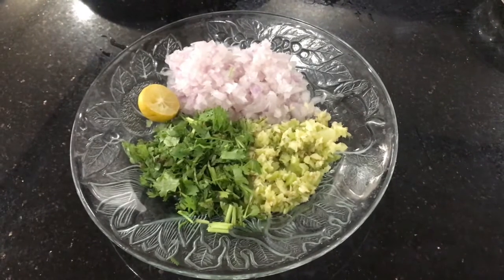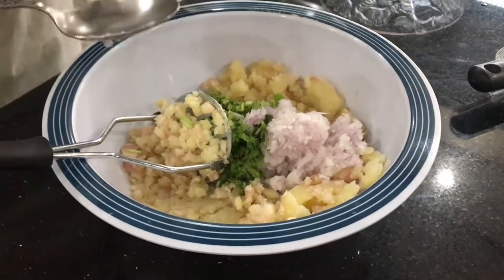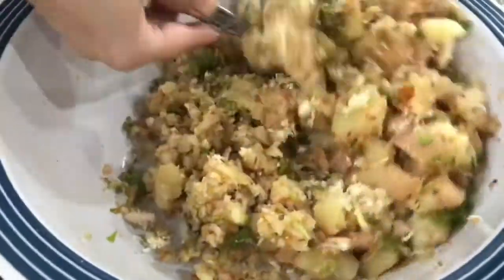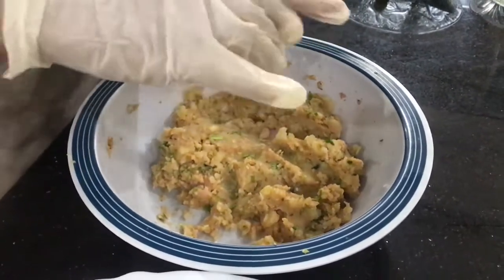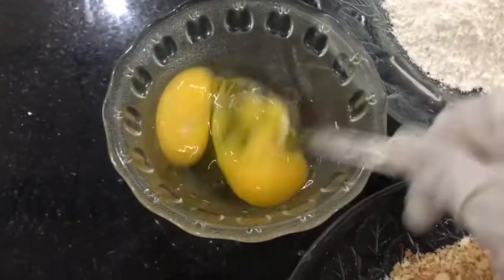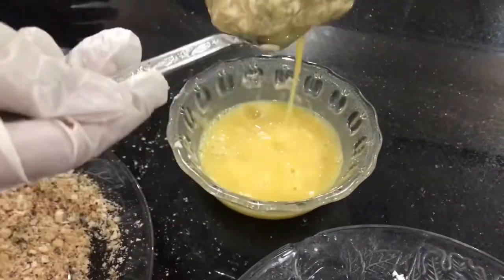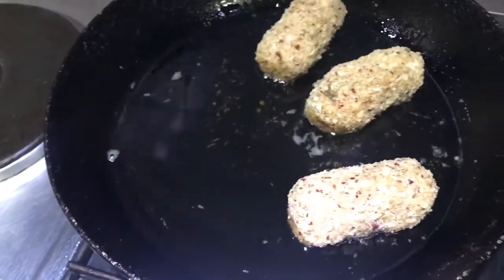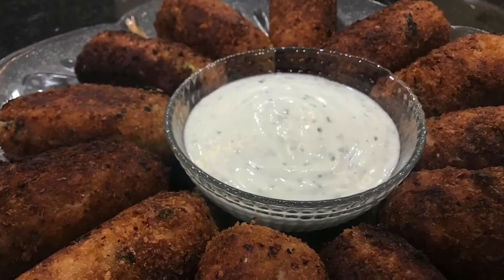Potato & Cheese Croquettes | Vegetarian | Side-Dish | Teatime Snack | Lunch Box | Cook Unleashed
A croquette is a small ball or roll of vegetable, minced meat, chicken or fish which can be served as either a side dish or a snack.. As a binder, thick sauce is used or some mashed potatoes. They're then coated with some breadcrumbs and fried. Here, I'm sharing with you all an easy and quick recipe of vegetarian croquettes but if you like, you can use the choice of meat in the same mixture to make them non-veg and then the potatoes are going to work as a binder.

Ingredients:
Potatoes: 5,6 medium-sized (boiled, peeled and mashed)
Cheese (any of your choice. I used Mozzarella) 1/2 cup (grated)
Onion: 1 medium-sized (finely chopped)
Ginger: 1 t,sp (finely chopped)
Green Chili: 1 (finely chopped)
Cilantro/Coriander: 1/4 cup (finely chopped)
Salt: 1 t.sp
Red Chili Powder: 1/2 t.sp
Coriander Powder: 1/2 t.sp
Garam Masala Powder: 1/2 t.sp
Cumin Seeds: 1 t.sp
Coriander Seeds: 1/2 t.sp
Dried Mixed Herbs: 1/4 t.sp
Lemon Juice: 1 t.sp

For the coating:
Eggs: 1,2
All-Purpose Flour: 1/2 cup
Bread Crumbs: 1 cup
Sumac: 1/2 t.sp (optional)
Dried Basil: 1/4 t.sp

This is an intellectual property of Cook Unleashed and not to be shared or copied without prior permission and without mentioning the owner.